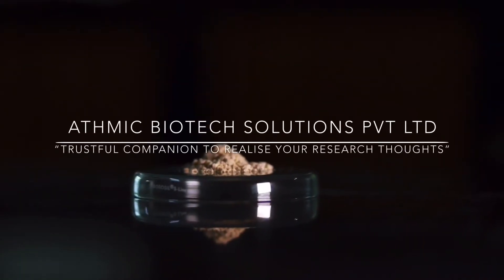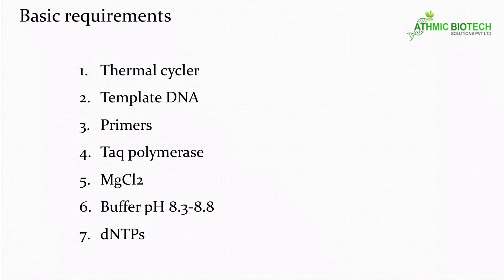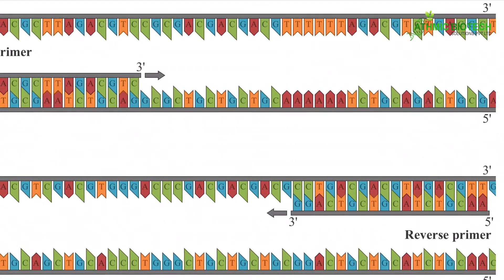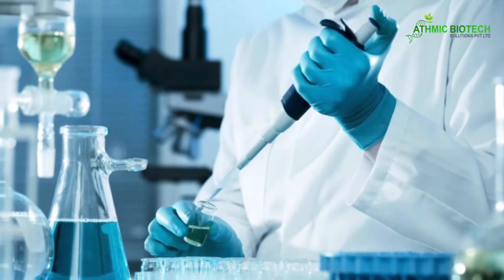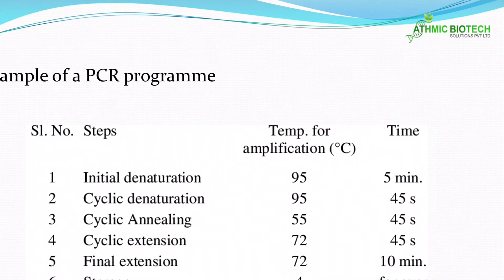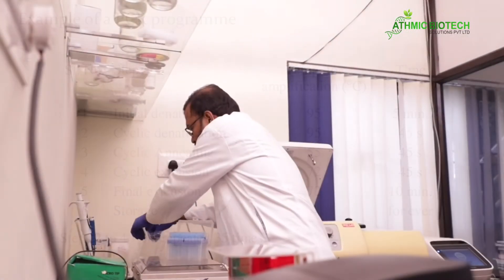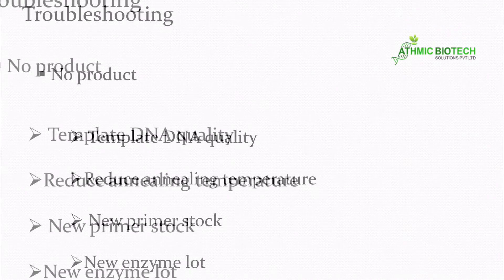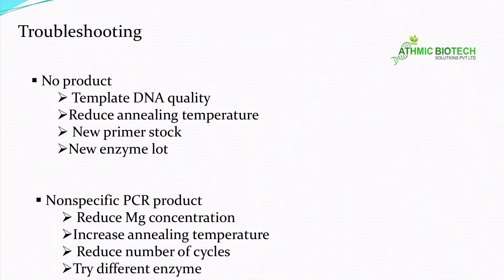PCR- Basics of Molecular Biology (Polymerase Chain Reaction Procedure, Tips, Principle)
E- Lecture on Polymerase chain reaction.

Greetings from Athmic Biotech.

Sir/Madam
On behalf of Athmic Biotech Solutions Pvt Ltd, happy to inform you that our R&D lab facilities now open to academic research purposes. In this uncertain conditions many researchers looking for research lab facilities, we are here to help you. For research guidance, our scientific staffs always willing to assist you.

Samples can be submitted through courier service, without coming directly.

Following biological sample analysis services  are currently providing through our R&D lab.

Cytotoxicity studies

MTT assay, Neutral red assay
In available cell lines from cell repositories
Bcl2, Bax gene expression studies
Cytoprotective studies
Bio-compatibility studies
Anti inflammatory studies

Protein denaturation inhibition assay
COX LOX analysis
Scratch wound healing assay
Cox2, inox gene expression studies
Antioxidant studies

DPPH
Reducing power
Nitricoxide assay
ABTS
FRAP
Total antioxidant
Anti diabetic studies

Alpha glucosidase inhibition assay
Alpha amylase inhibition assay
Glucose uptake assay
Glut 4 Gene expression studies

Anti microbial studies

Antibacterial studies
Anti-fungal studies
MIC, IC50 by spectrophotometer
Anti-biofilm activity

Nutritional studies

Estimation of carbohydrate, Protein, Fat, amino acid
Vitamin C
Crude fibre
Peroxide value
Acid value

Anti nutritional studies

Phytic acid estimation
Trehalose
Trypsin inhibitor
Water quality analysis

BOD (Biological oxygen demand)
COD (Chemical oxygen demand)
pH
DO (Dissolved oxygen)
Alkalinity
Carbonate & Bicarbonate

Molecular characterisation (Sequencing and analysis)

Bacteria
Fungi
Insects
Plants
Micro algae
Animals
Reverse transcriptase PCR studies

mRNA Isolation
 cDNA synthesis
Gene expression studies
Spcific gene expression studies in multi drug resistant bacteria
Proteomics & Enzymes

Purification by affinity chromatography
Protein separation by SDS- PAGE
General Enzyme assays (Amylase, Protease, Pectinase, Cellulase, Chitinase etc)
Enzyme kinetics
Enzyme immobilisation
Phytochemistry analysis

Soxhlet extraction
Qualitative and Quantitative estimation
Essential oil extraction
Bioactive compound separation

Kindly share with your colleagues and research scholars.

Stay safe, with regards.

Austin.P
Managing Director